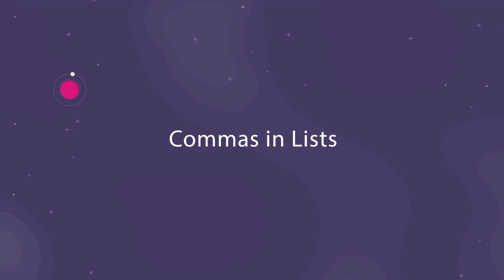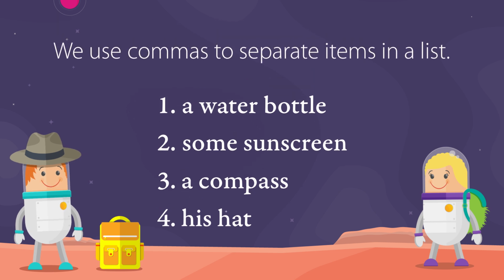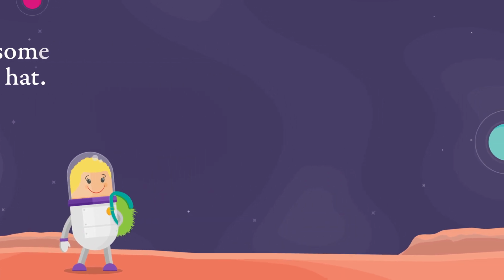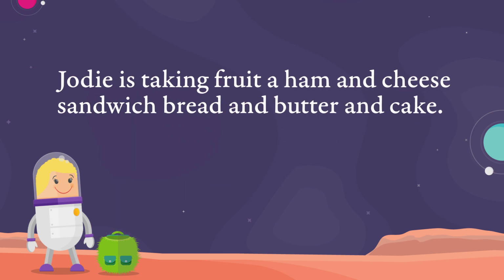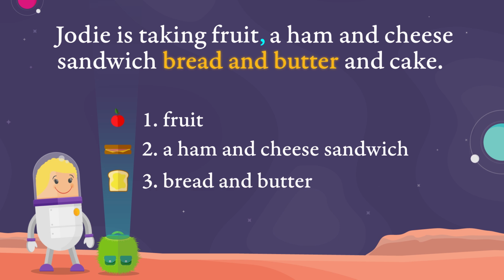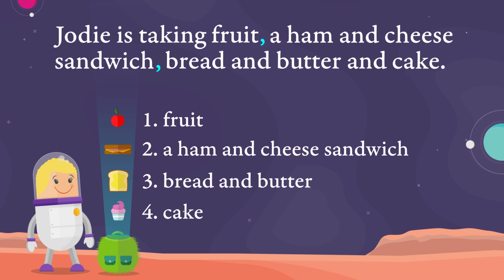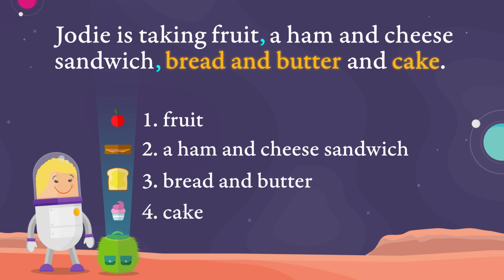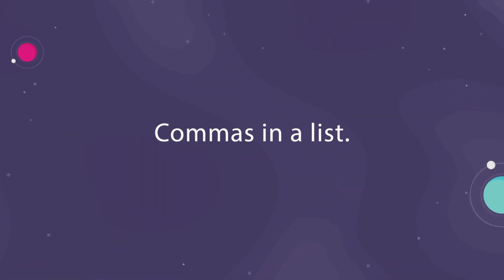English Stars: Commas in Lists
Use this teaching video to help your students learn how to use commas in a list. This is just one of hundreds of videos available in English Stars!

English Stars is a teacher-led resource that combines robust pedagogy with cutting-edge technology, allowing you to deliver English lessons like never before.